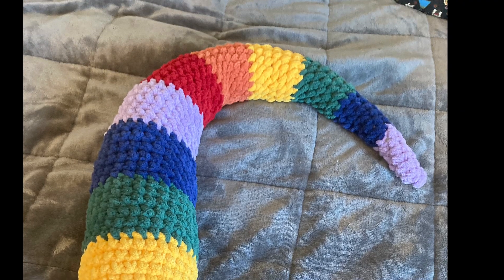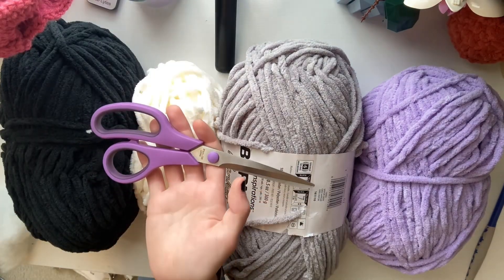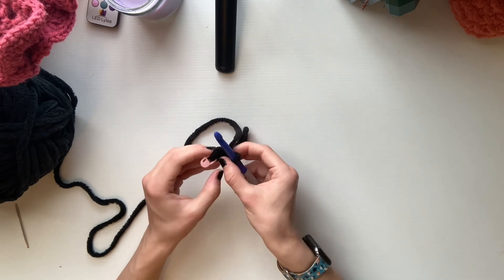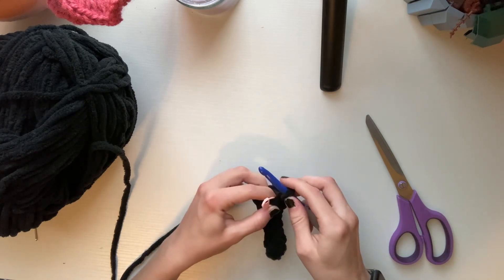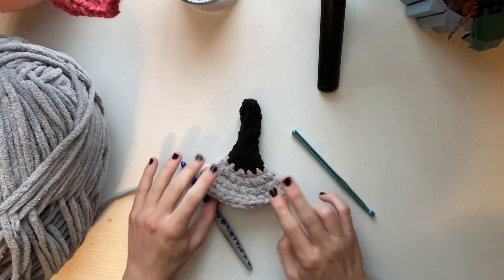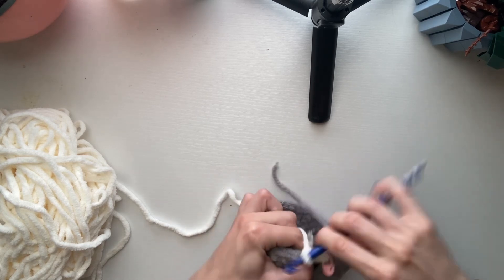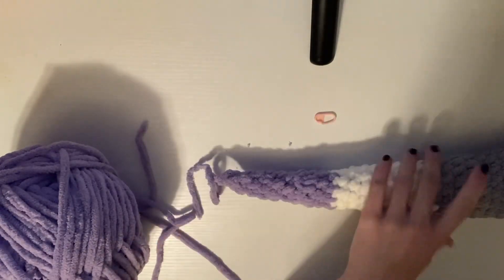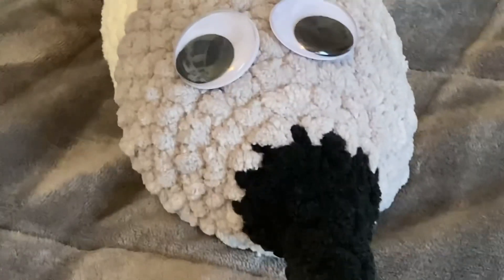Worm on a String CROCHET TUTORIAL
The free pattern is available on my Instagram, same user💕💕
I’ve never made a video this long before and I have never included my voice before so please be kind!